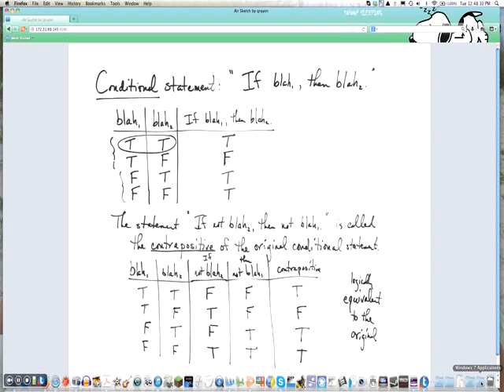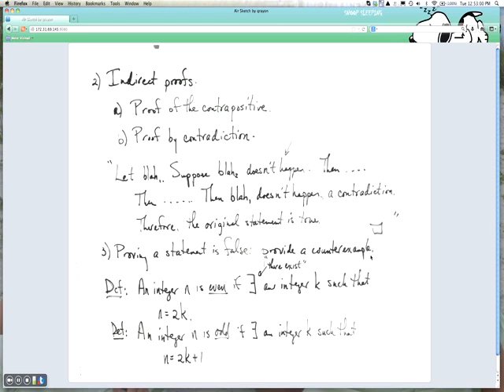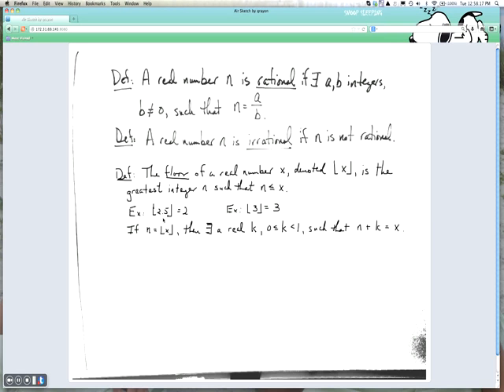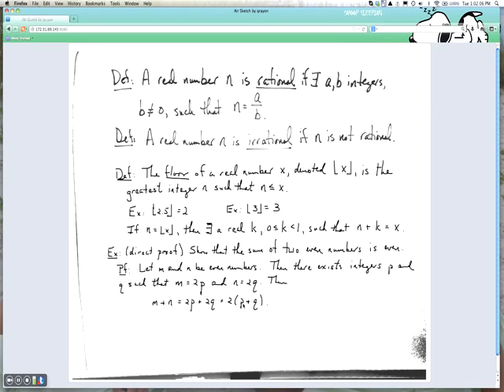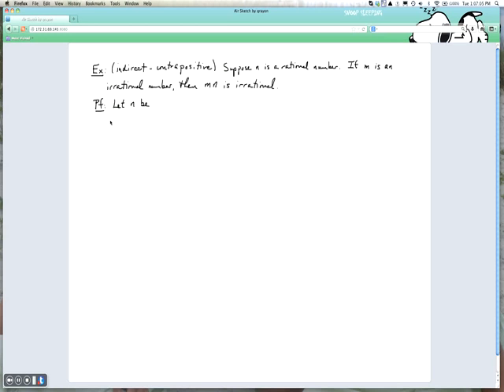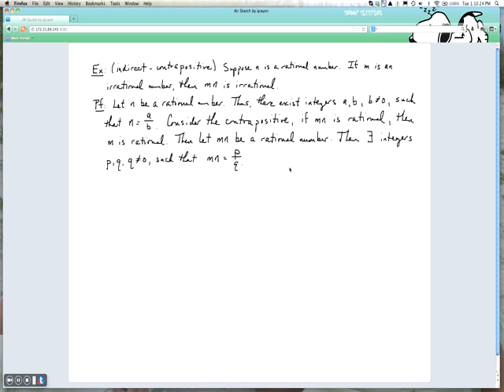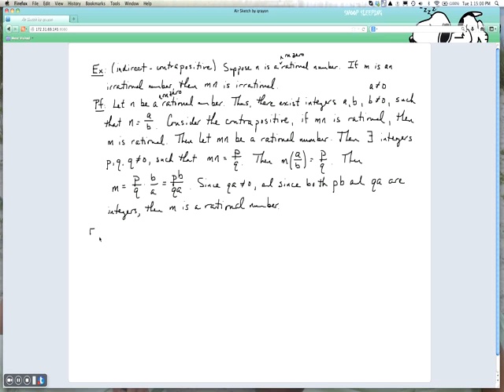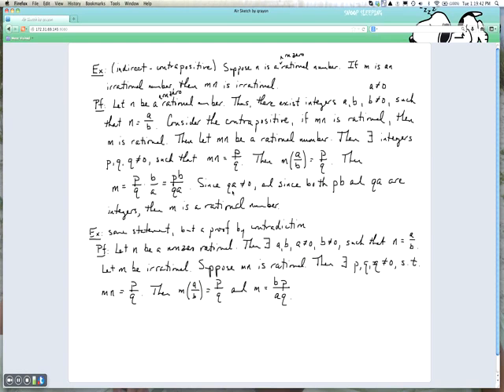Lecture_2014_01_28